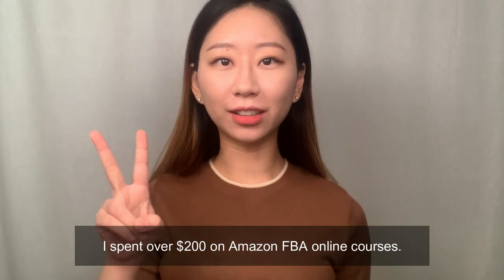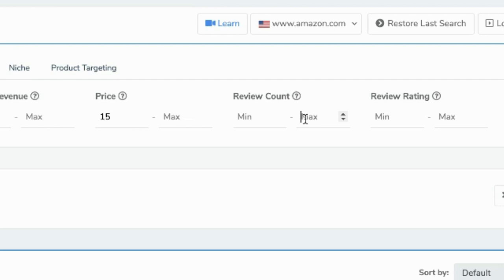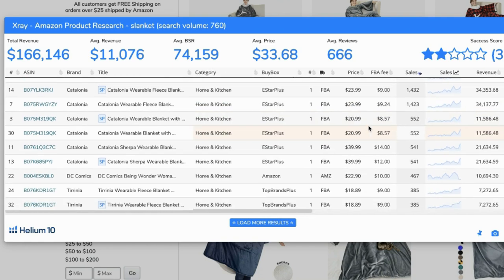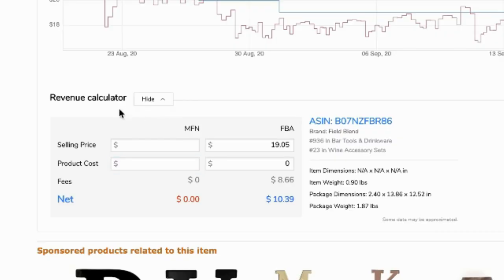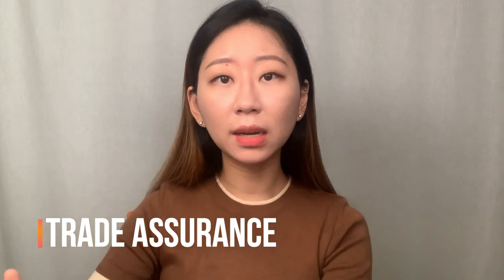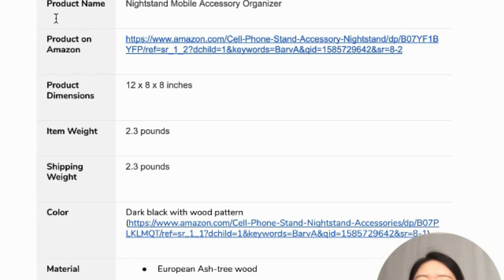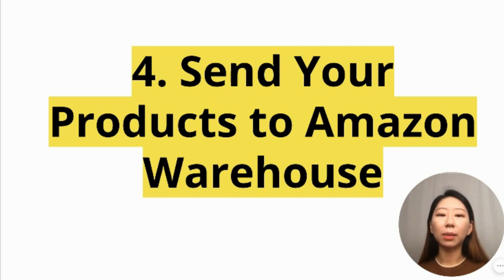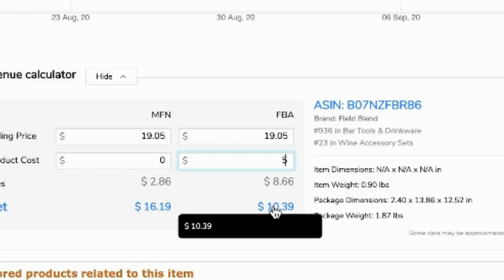Amazon FBA Step by Step Tutorial for Beginners 2021 (3 Products Recommendation)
I spent over $200 on Amazon FBA courses and this is what I learned.
So why not watch this video and save $200? I share all the amazon FBA tips I learned from the online courses.

[FREE Recommended Services That I Use]

[Chapters]
0:00 I spent $200 on amazon FBA online courses
0:29 Step 1: How to find a profitable product
3:24 Tips on how to find good products
5:28 Step 2
7:36 Email Template & Tips
8:33 Step 3
9:06 Sample Tips
9:41 Step 4
10:08 Step 5

Hi, I'm Jade Choi. I'm just an ordinary millennial who wants to become a millionaire by make money online challenge!

On this channel, I will be documenting my progress, trying out different ways to earn online money, and sharing my results with you. This channel is for people who want to escape 9 to 5 jobs like me and make cash flow to achieve financial freedom!